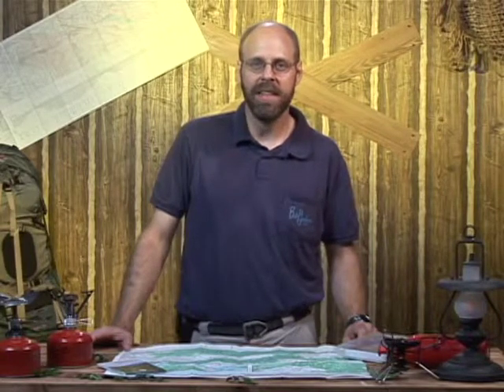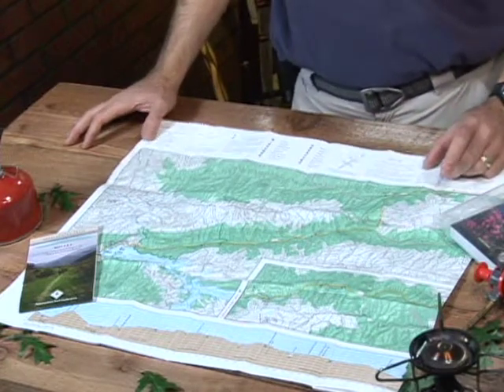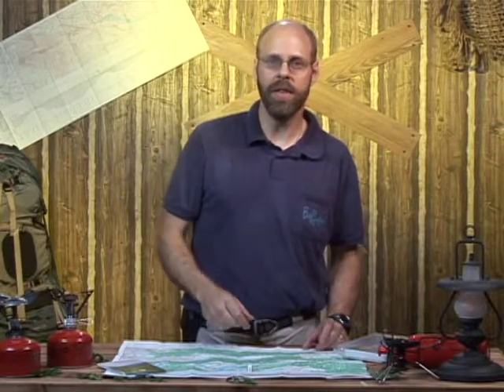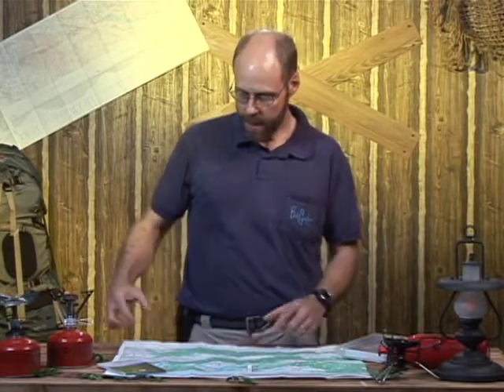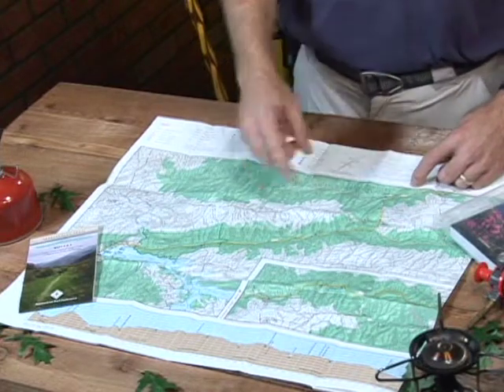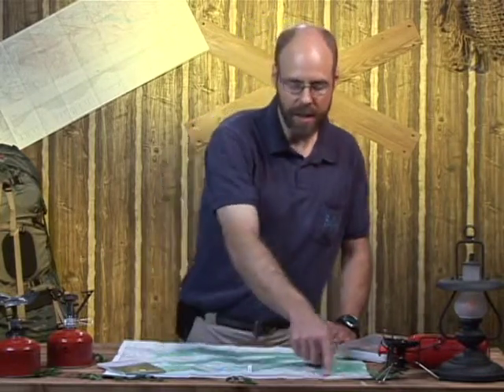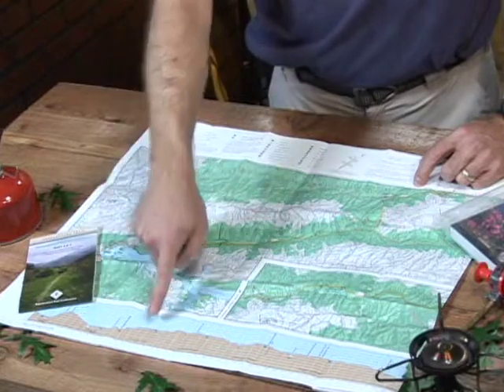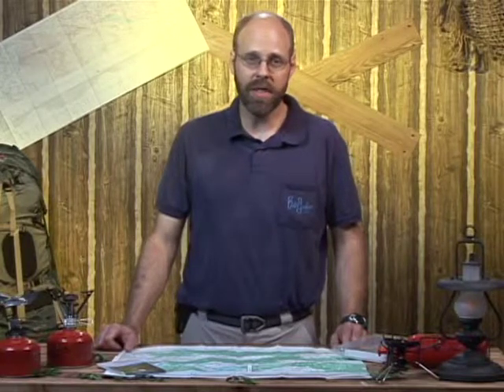Camping & Backpacking Tips & Gear : Camping Maps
Know where you are going on a hiking or camping trip by using a good map.  Learn more about important camping supplies with tips from an outdoor activity expert in this free camping video.

Expert: Brant Bowers
Bio: Brant Bowers has worked in the Camping Department at Bill Jackson's sporting goods store since 2004.